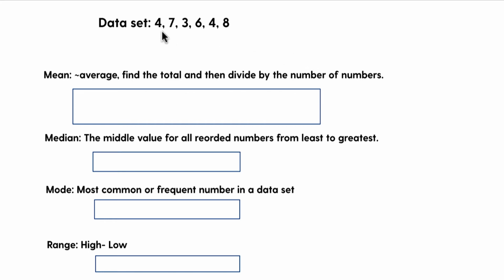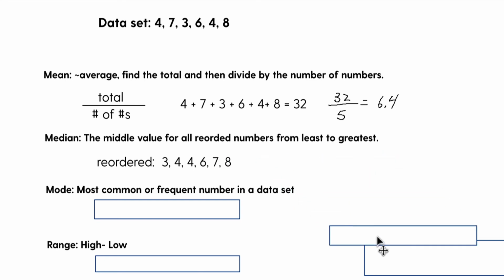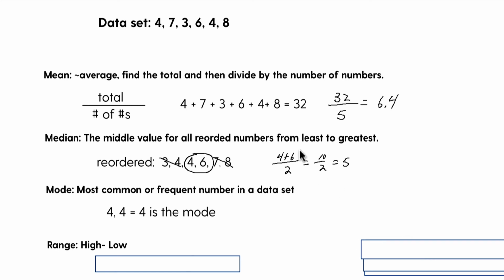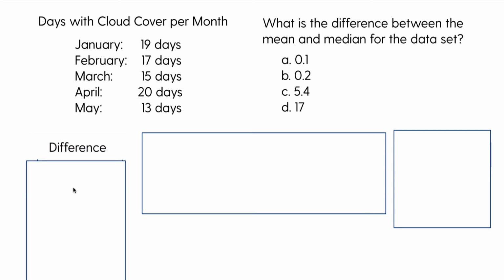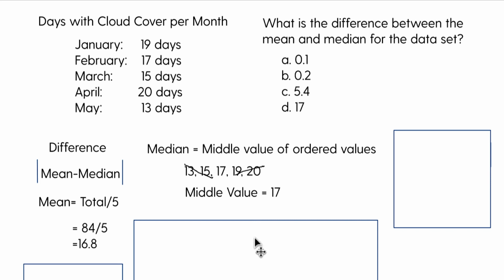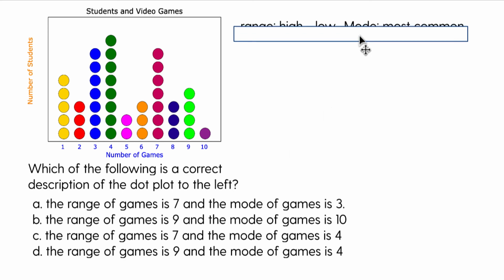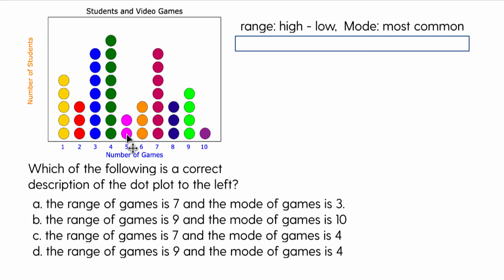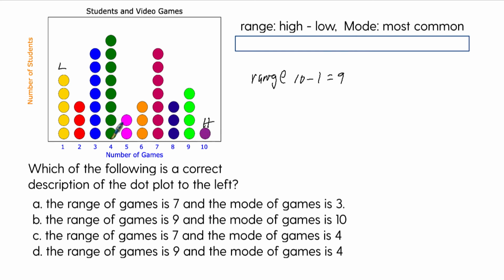Mean, Median, Mode on the GED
Table of Contents:

00:18 - Question 1
02:56 - Question 2
05:27 - Question 3
08:25 - Marker